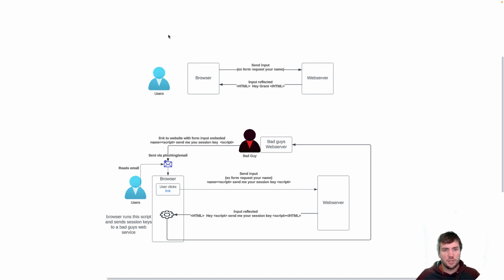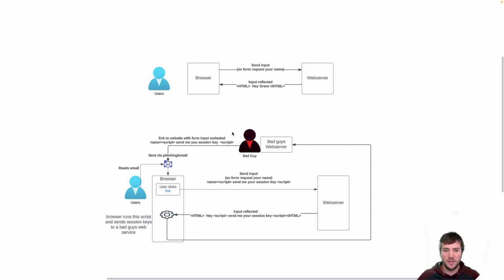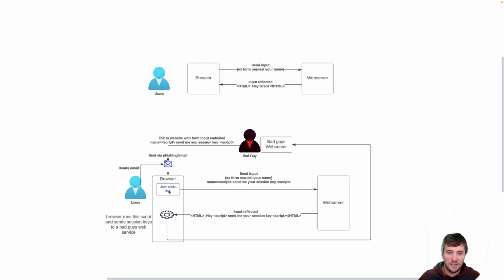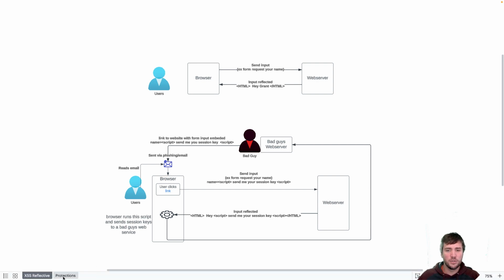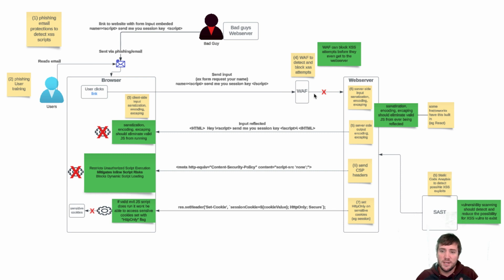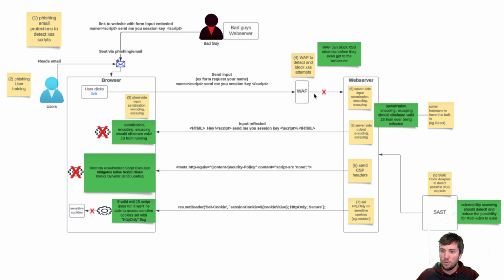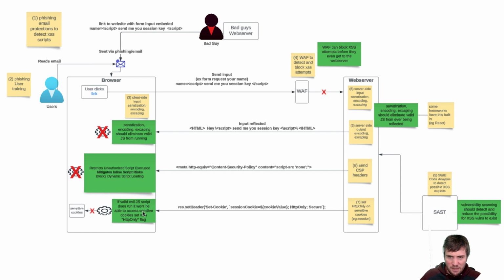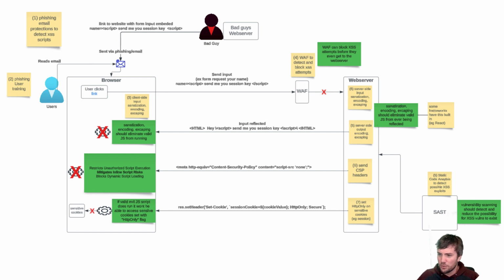XSS - What is Cross-Site Scripting and What can we do to Mitigate?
This instructional video will describe the basics of Cross-Site Scripting (reflective) and then walk the path of an exploit explaining defense in depth mitigation techniques